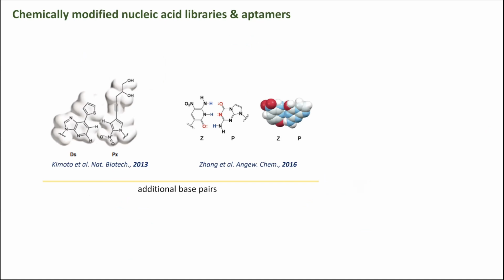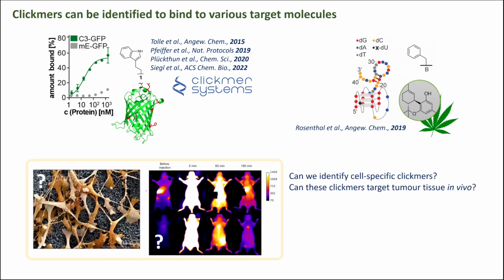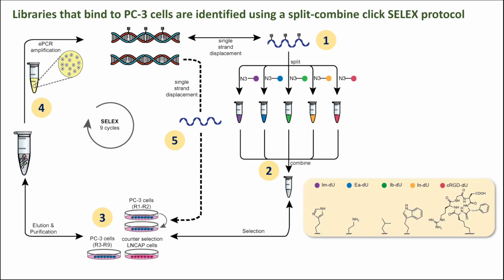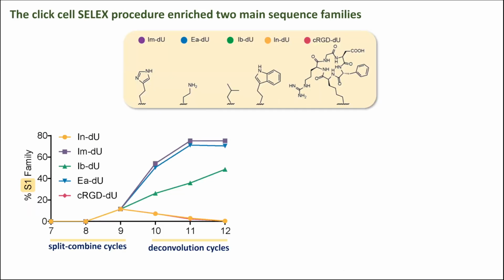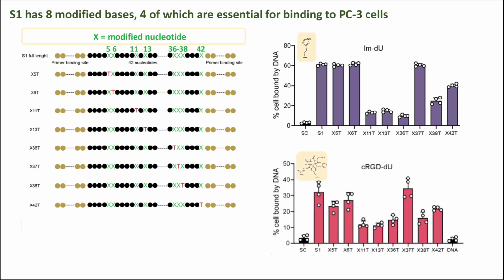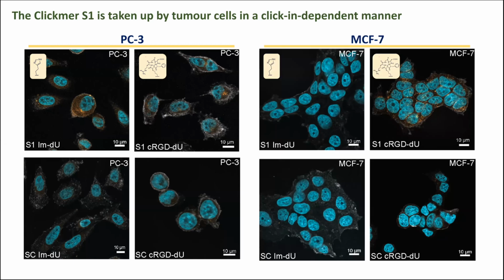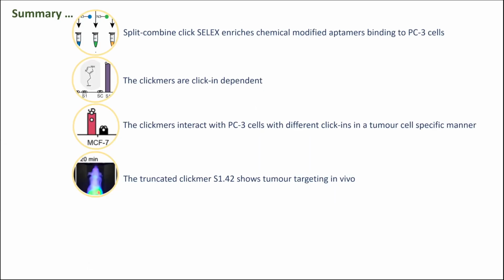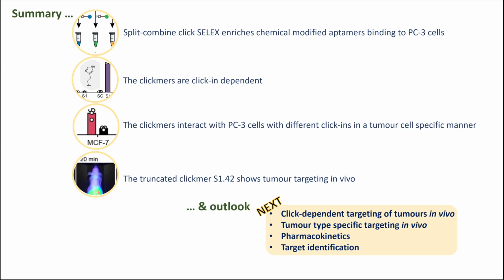AptOx25: Günter Mayer on Nucleobase-modified aptamers for targeting tumour cell in vitro...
AptOx25: Günter Mayer on Nucleobase-modified aptamers for targeting tumour cell in vitro and in vivo